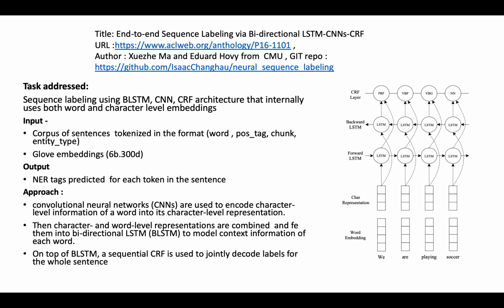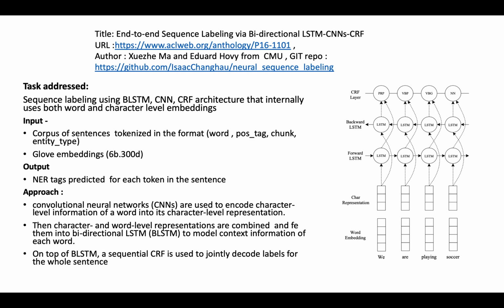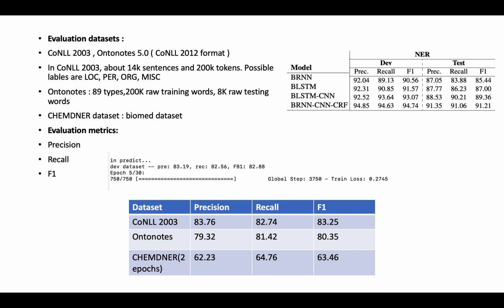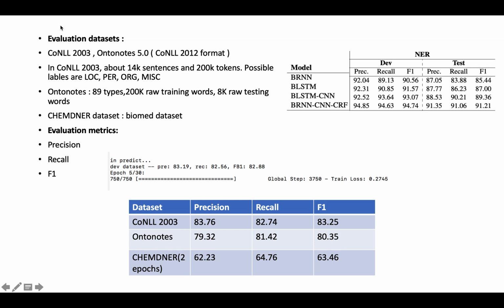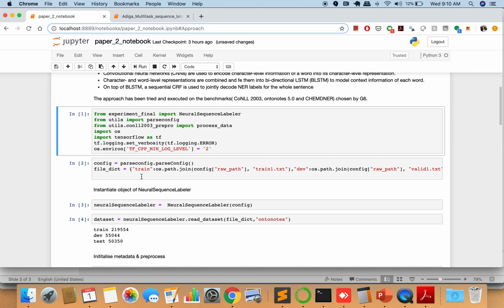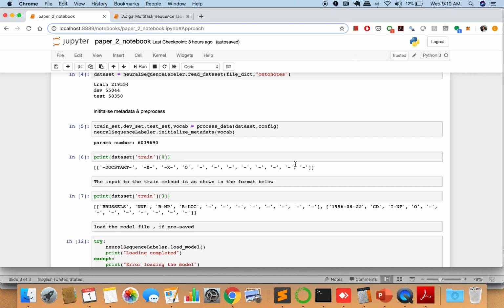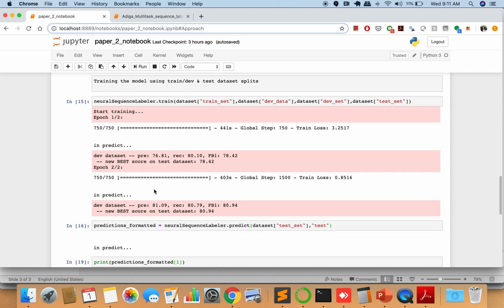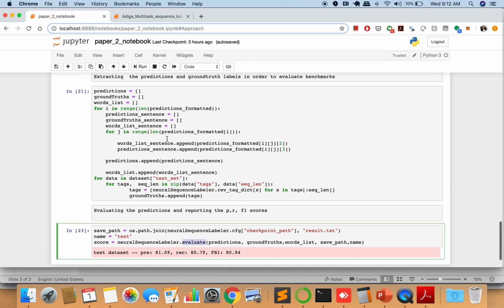DITK -G6 NER - End to End sequence labeling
Demo video for NER implementation of End-to-end Sequence Labeling via Bi-directional LSTM-CNNs-CRF
Original paper Authors  : Xuezhe Ma and Eduard Hovy from  CMU